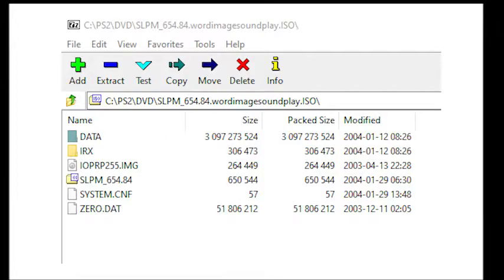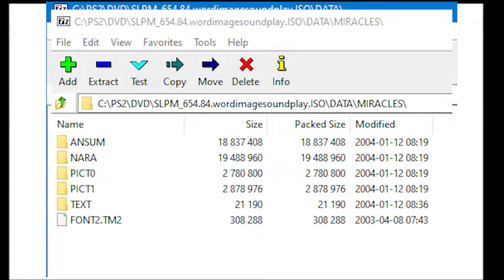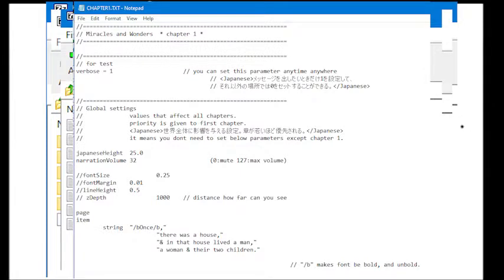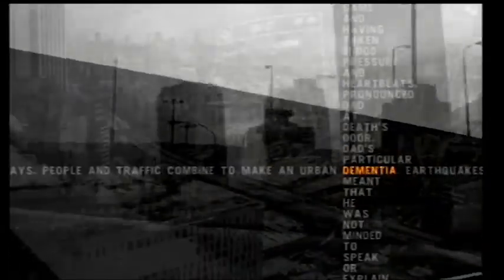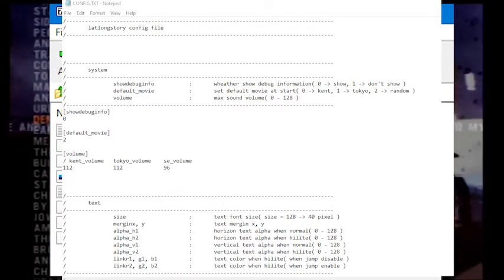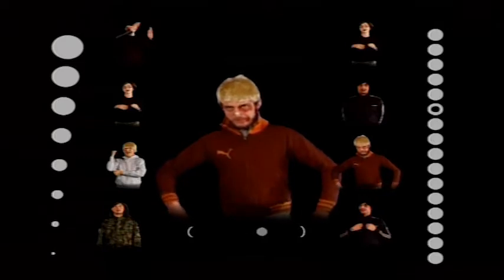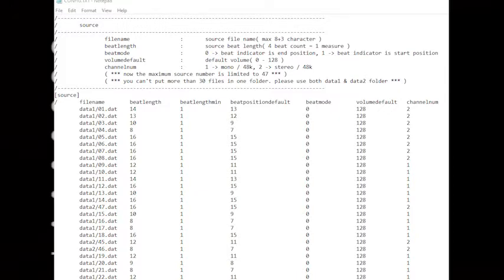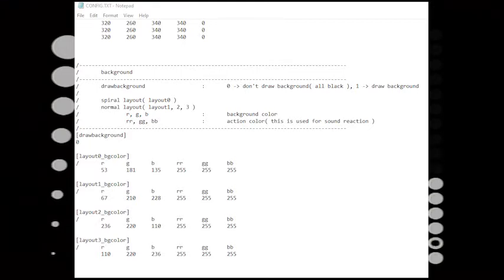Examining wordimagesoundplay - The Innards of the Lost Art Game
This is kind of a weird video even for my channel, and it's not as in-depth as I would have liked, but sometimes you gotta roll with the punches and make something before you become so depressed from your lack of creative output that you sulk yourself into a coma.